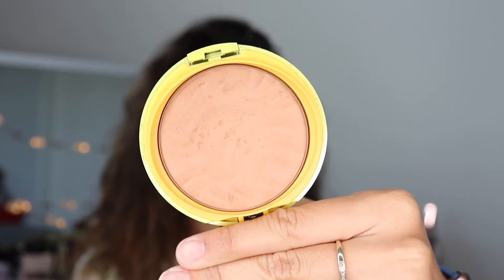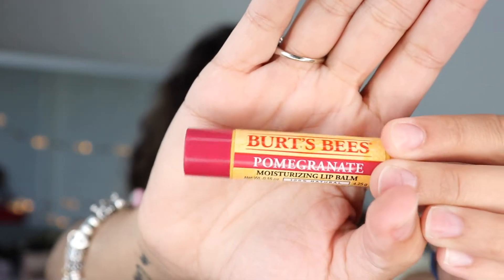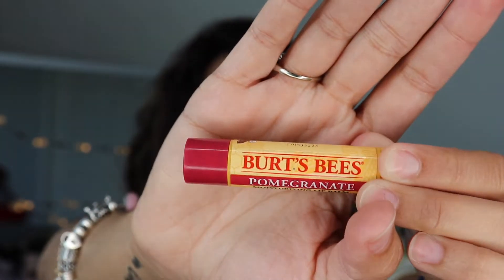Current LifeStyle & Beauty Favorites! | itsKathySal 2019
::PRODUCTS MENTIONED::
L'oreal leave in conditioner
Maybelline Lemonade Craze Palette
Ofra Beverly Hills Highlight
Physicians Formula Butter Bronzer
Philosophy Peppermint Stick
BURT'S BEES Lip Balm - Pomegranate
Volum' Express The Colossal Waterproof Mascara
Apple AirPods
Mrs. Myers Mint Trio Set
Downy Unstopables In-Wash Lush Scented Booster Beads - 20.1oz
Seventh Generation Lavender Scented Natural Liquid Laundry Detergent - 100 fl oz

FAQ’s
::WHAT I FILM WITH::
Cannon Rebel T7i

::What DO I VLOG WITH::
Cannon G7x Mark 1 they have the Mark ll now

::WHAT I USE TO EDIT VIDEOS::
iMovie

xoxo
-Kathy